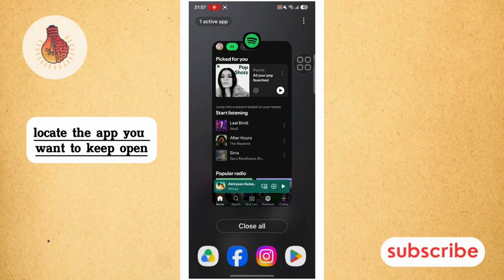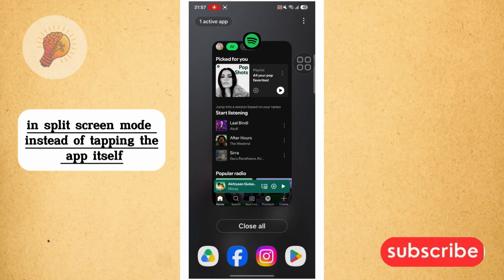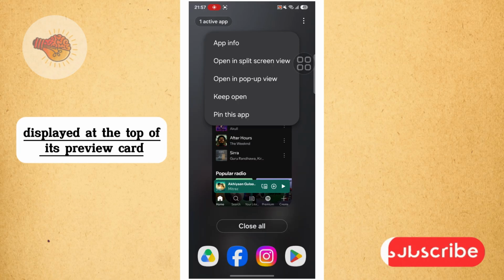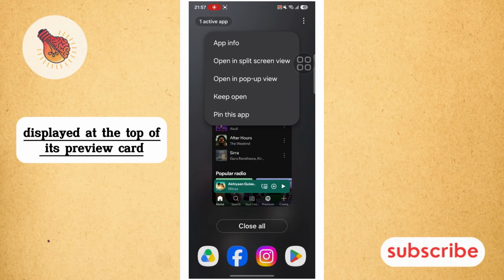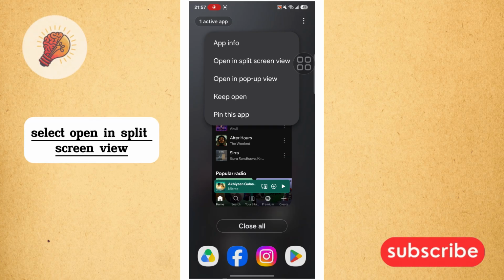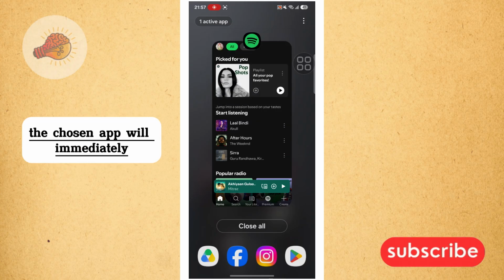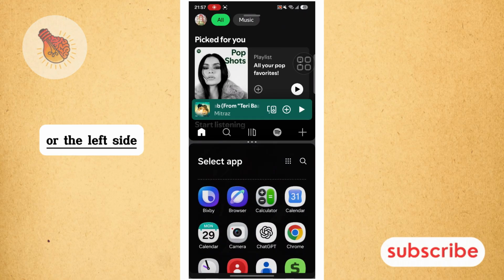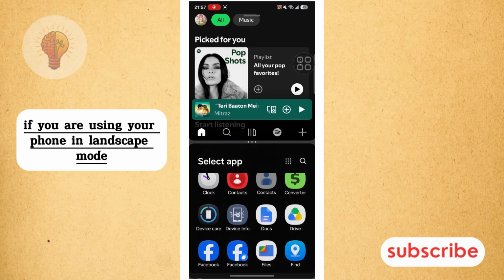Samsung A27 5G: How to Use Split Screen Mode | Step-by-Step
Samsung A27 5G: How to Use Split Screen Mode helps you multitask using two apps on one screen. Learn how to open split screen, select apps, adjust the divider, and exit split screen easily on Samsung A27 5G.

📌 CHAPTERS
00:00 Introduction
00:29 Open First App
00:37 Open Recent Apps Menu
00:53 Select App for Split Screen
01:00 Enable Split Screen View
01:14 Choose Second App
01:24 Adjust Screen Divider
01:31 Exit Split Screen Mode
01:38 App Compatibility Note
01:47 Final Thoughts